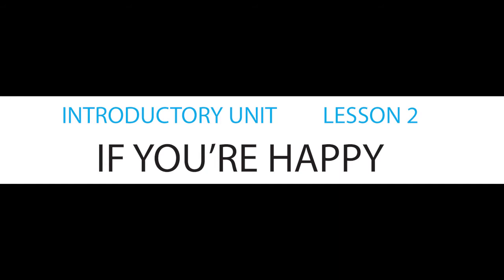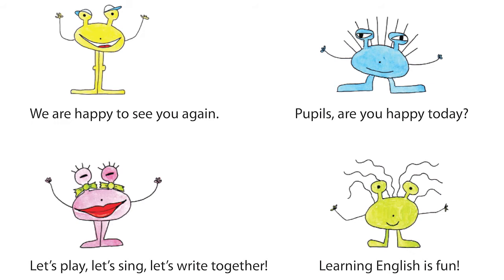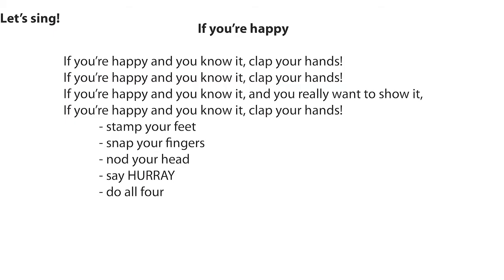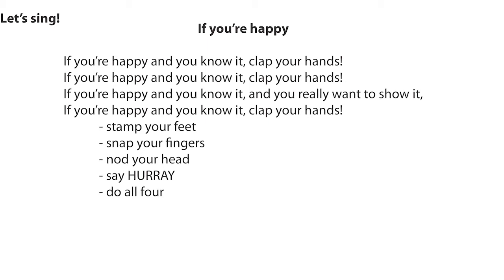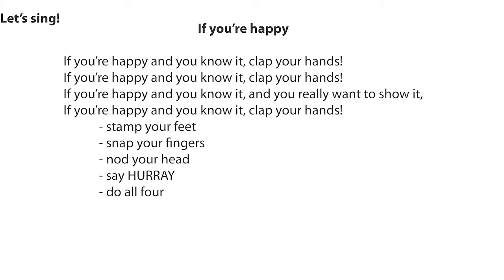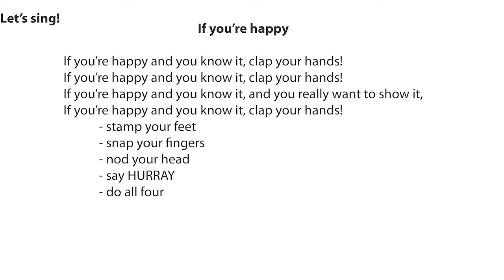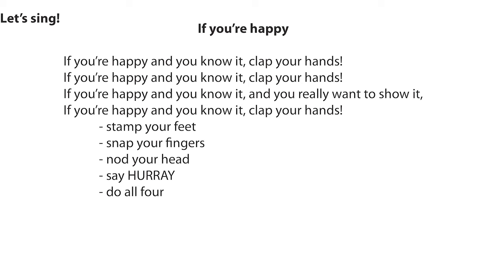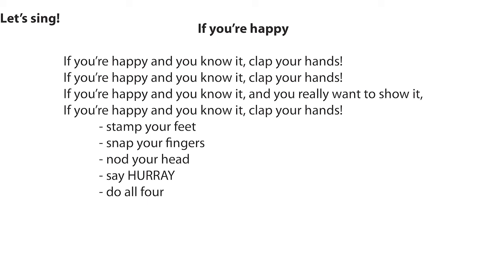Learn English for Kids - 02. IF YOU ARE HAPPY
Learn English with Smiky, Spiky, Wavy and Kissy! Have fun!